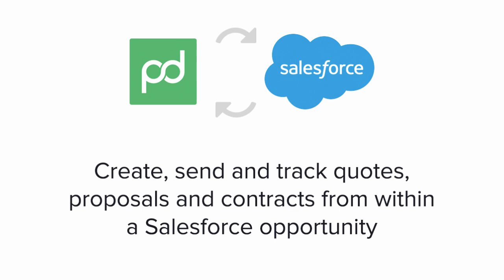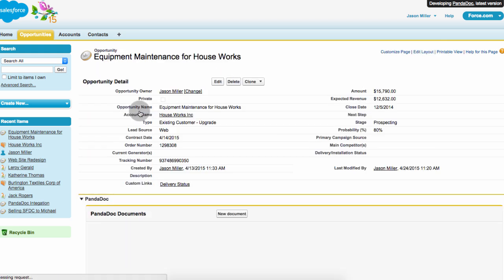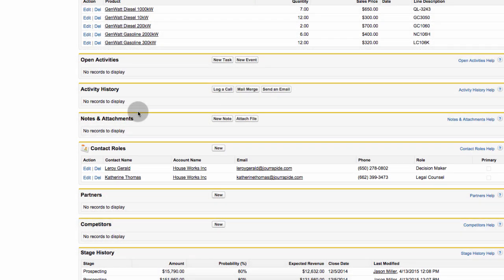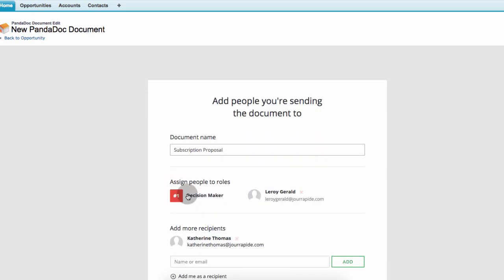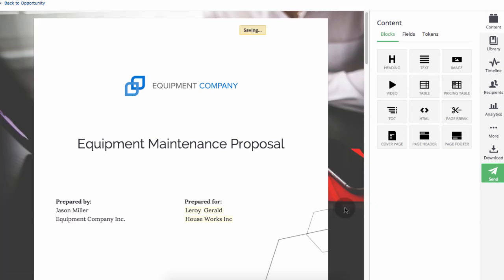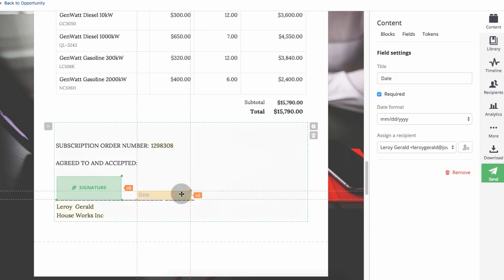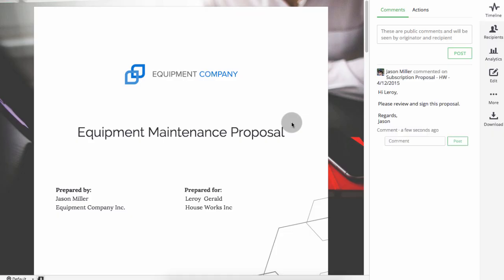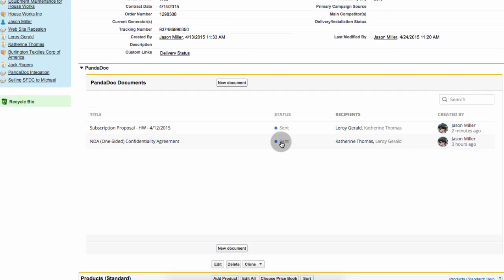Salesforce Integration with PandaDoc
Create, send and track beautiful error-free quotes, proposals and contracts from within a Salesforce opportunity. Salesforce integration with PandaDoc  will help you to create, send, track & eSign proposals, contracts, and other documents right from within Salesforce.